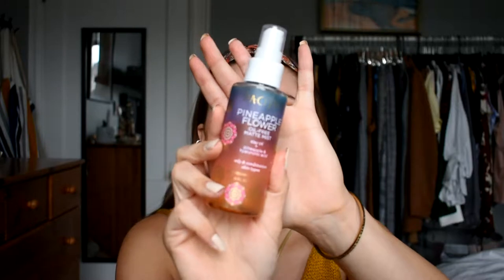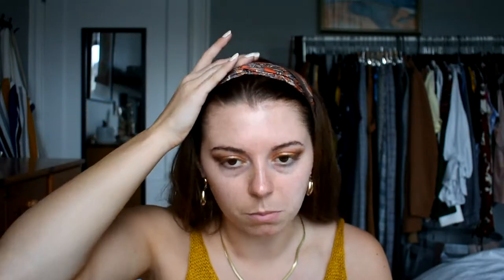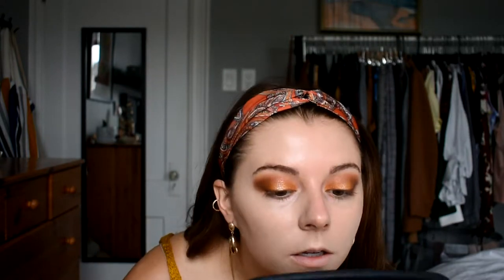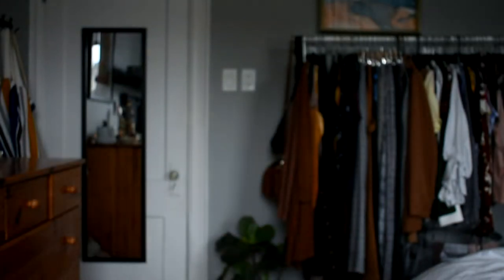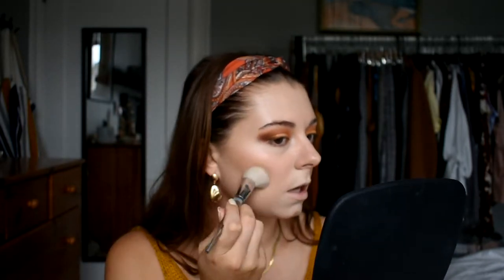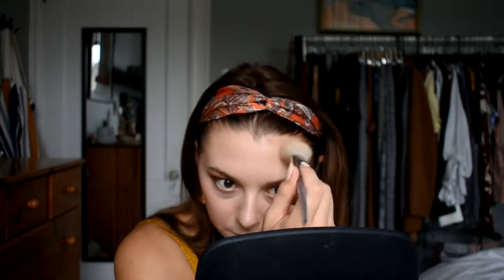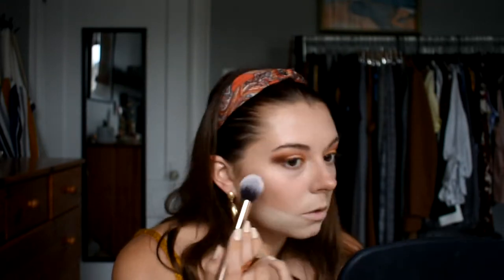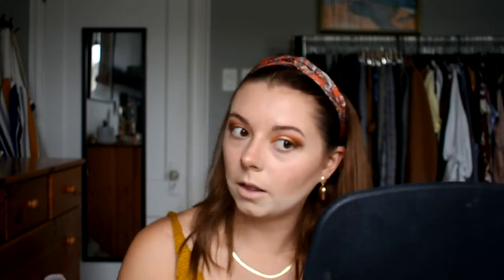Wear Test & Review of the New FENTY Beauty Hydrating Foundation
In this video I try out Rihanna's Fenty Beauty Pro'Fltr Hydrating Long-wear Foundation. I used shade 150, for reference. If you want to try it out make sure to head to a Sephora store to try out shade and get a sample or buy it online (the Sephora shade finder actually worked for me! But I made sure to go in store to make sure anyway).